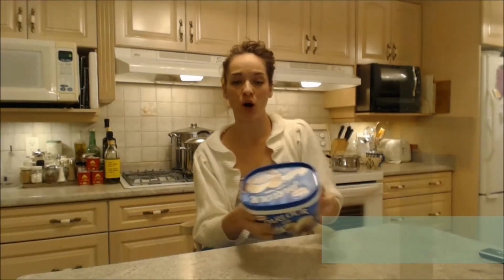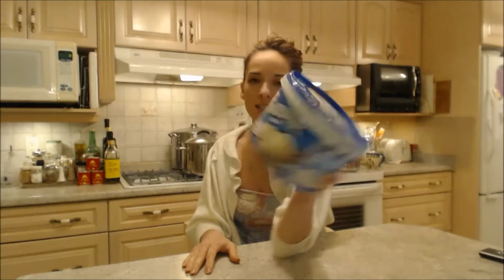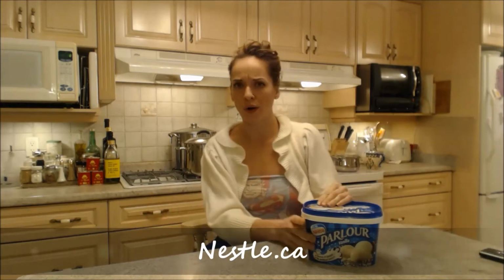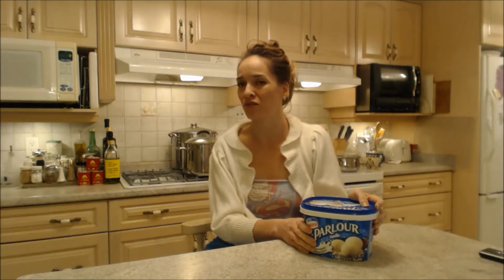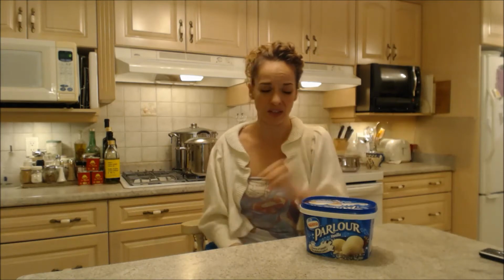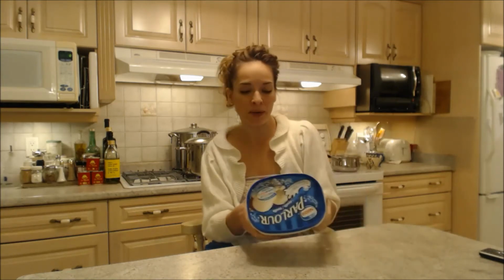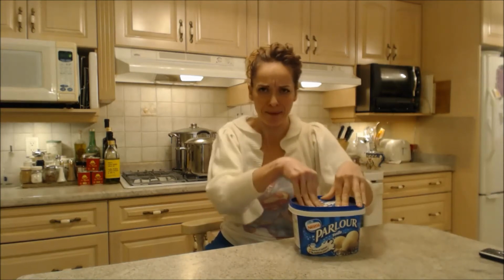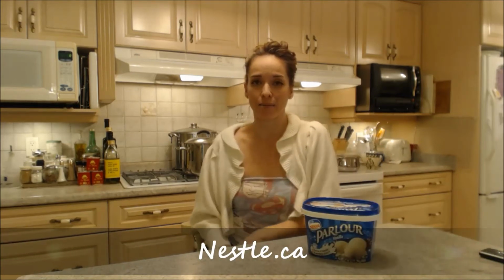Nestlé Parlour Vanilla Ice Cream: What I Say About Food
shares with you what she has to Say About...Nestlé Parlour Vanilla Ice Cream!

Cooking with Kimberly is Made in Niagara! Are you? List your Biz